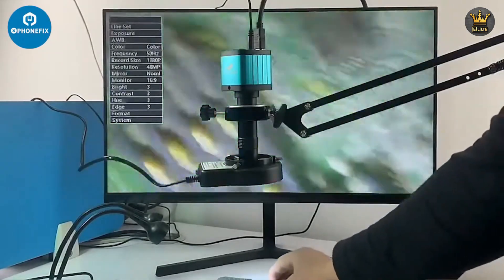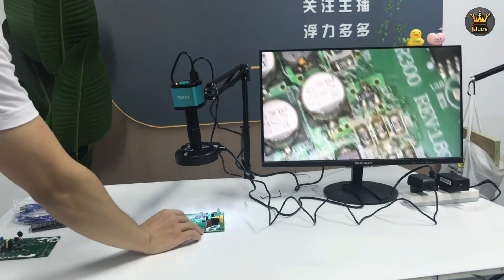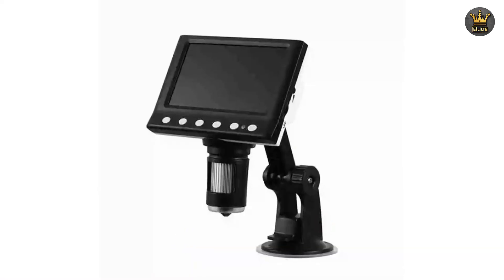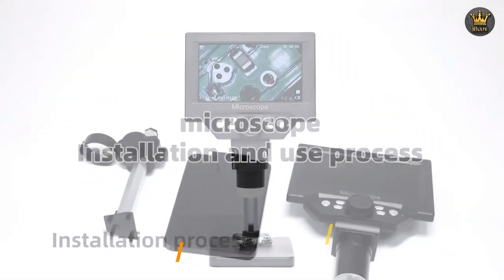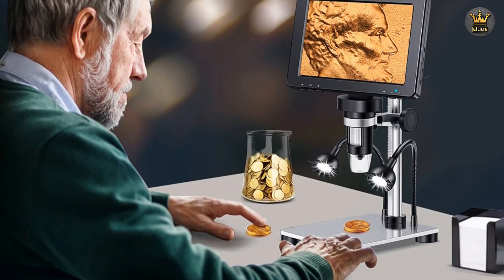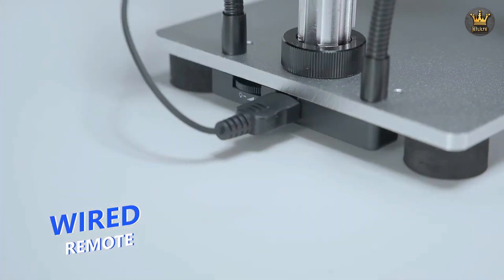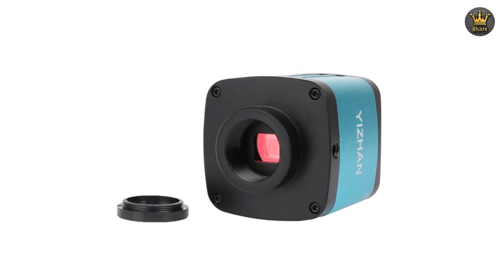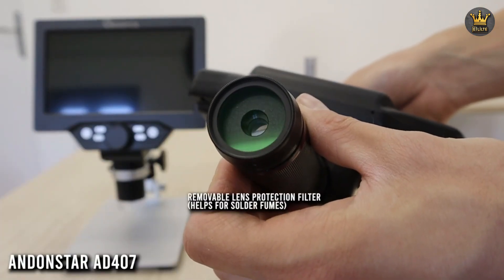Top 5 Best Digital Microscopes | High-Resolution Viewing for Professionals and Hobbyists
Check Price:

1. YIZHAN
2. Hayve 7
3. KKMOON
4. RIEV CAU DM7
5. RIEV CAU X4D-D3

Credit: Some parts of the video were made with Lumen 5

"All claims, guarantees, and product specifications are provided by the manufacturer or vendor. Elite Selection cannot be held responsible for these claims, guarantees, or specifications"